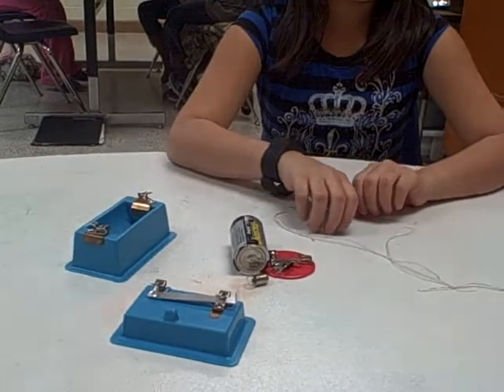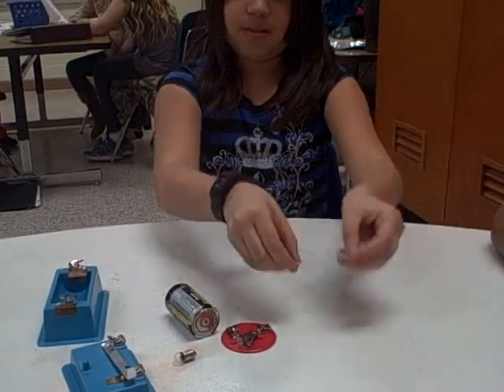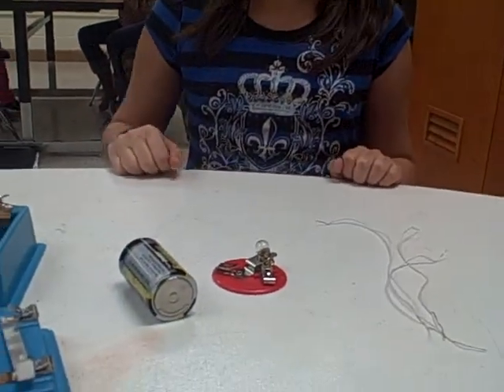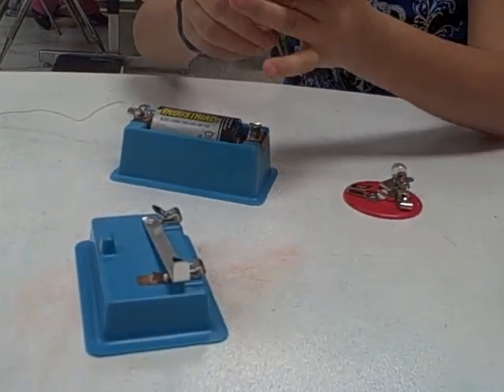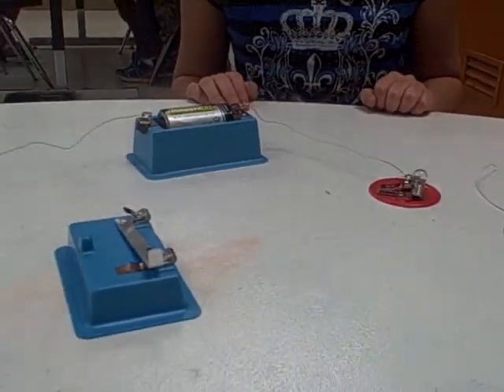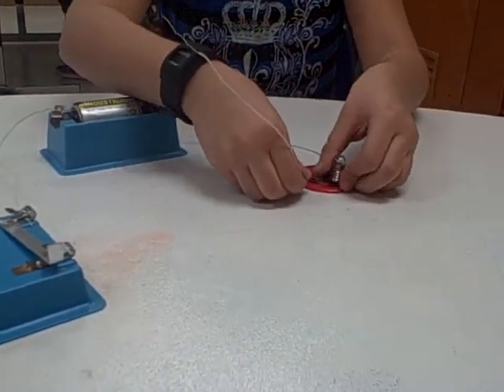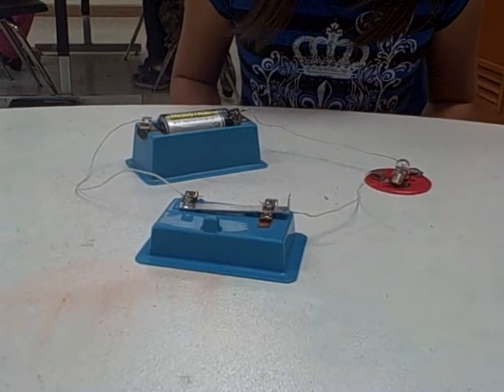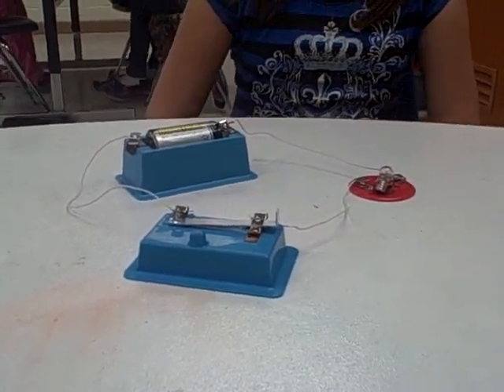Savanna creates a series circuit